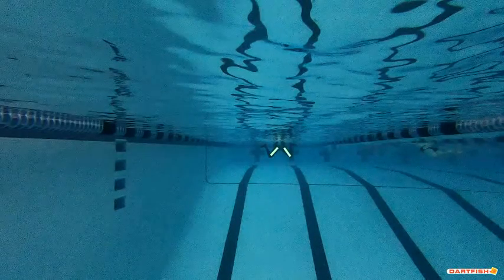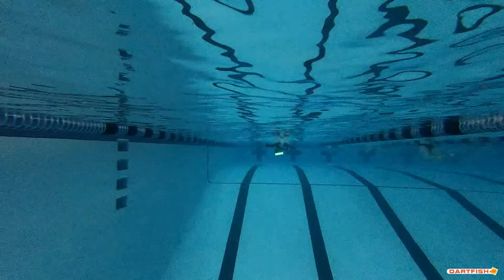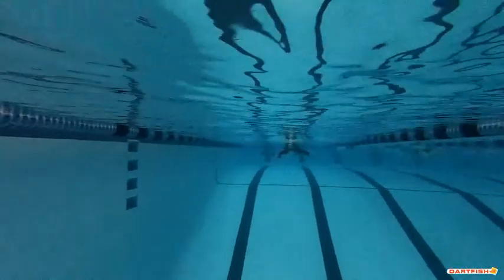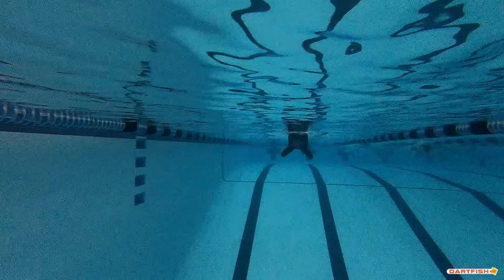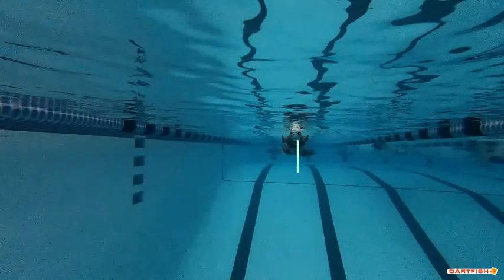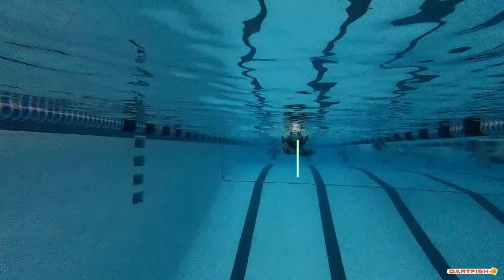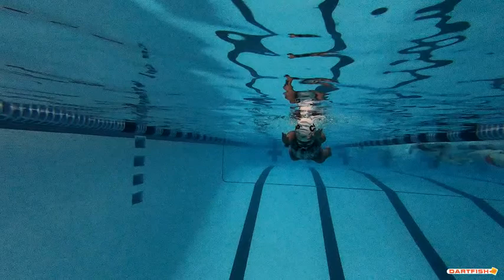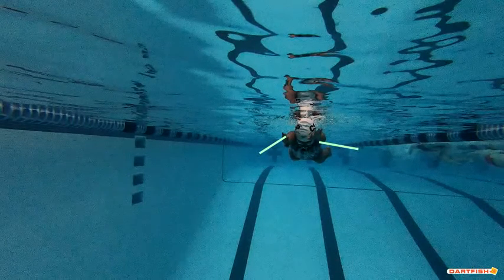Nevinka A BRStroke Final UW Final